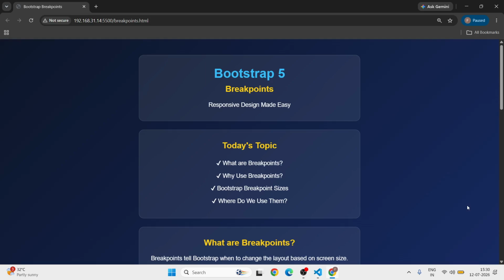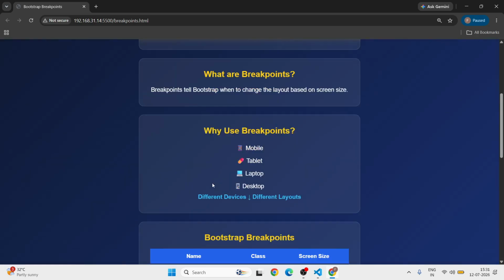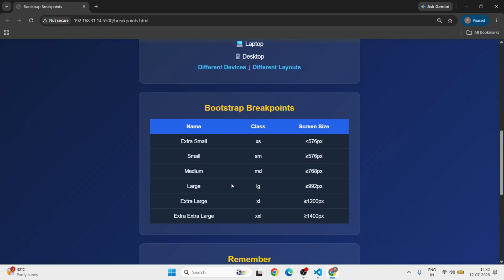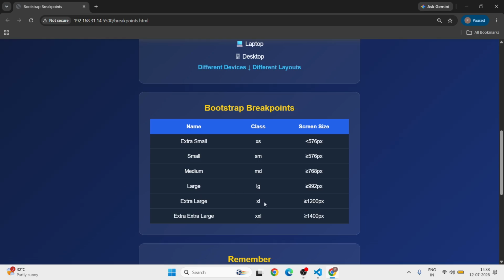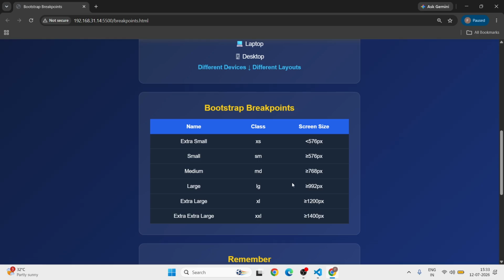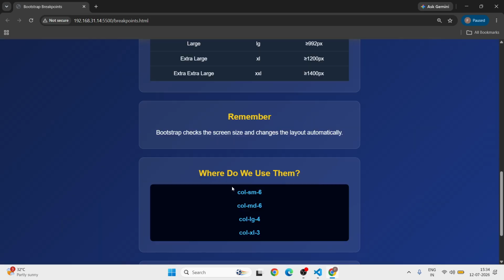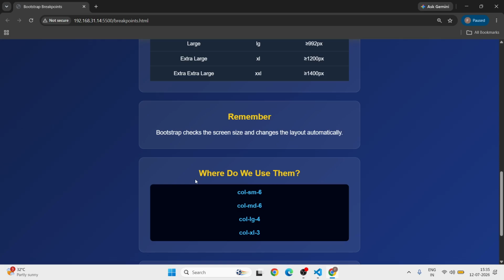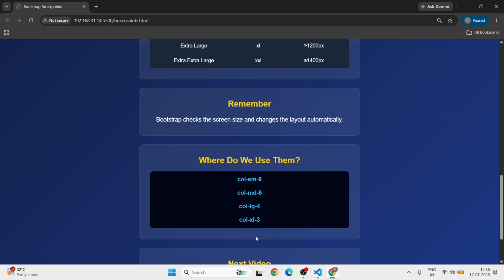Bootstrap 5 Breakpoints Explained | Responsive Design Made Easy for Beginners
In this Bootstrap 5 tutorial, we will learn about Bootstrap Breakpoints and how they help us create responsive websites.

Every device has a different screen size — mobile, tablet, laptop, and desktop. Bootstrap Breakpoints allow us to change our layout automatically based on the screen size.

In this video, you will learn:
✅ What are Bootstrap Breakpoints?
✅ Why do we use Breakpoints?
✅ Bootstrap xs, sm, md, lg, xl, xxl breakpoints
✅ Understanding screen sizes
✅ How responsive layouts work
✅ Real-world card layout example

This video is beginner-friendly and perfect for anyone learning Bootstrap 5 and responsive web design.

In the next video, we will use Bootstrap Breakpoints practically and create responsive layouts using Grid classes.

Happy Coding! ❤️